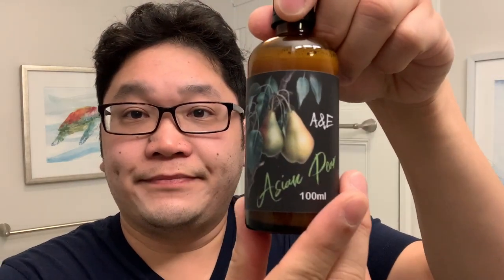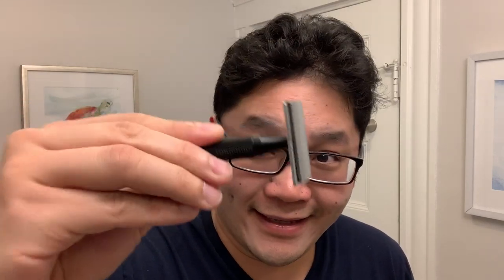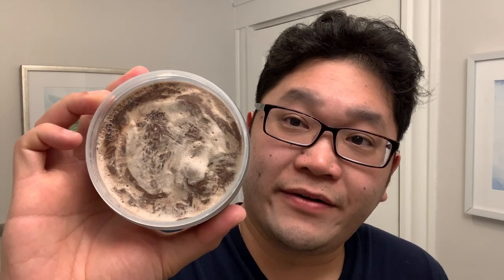Asian Pear By Ariana & Evans| The Daily Shave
Welcome to another edition of The Daily Shave, my name is Jon and today I'll be sharing my thoughts with you on Ariana & Evans recent release: Asian Pear. This scent is featured in an updated soap base which further improves upon an already excellent tallow-based shaving soap. The scent itself is a sibling of Asian Plum, a precious A&E release (and one of their post most popular offerings). To my nose it is a warm, masculine cologne-type scent that leads with a unique note of pear in the opening.

You can find the scent notes, soap, and aftershave ingredients below:

Scent Notes: bergamot, pear, dried fruits, tobacco, tonka bean, coffee, jasmine, sandalwood & cedar wood

Soap Ingredients: Stearic Acid, Beef Tallow, Goats Milk, Shea Butter, Potassium Hydroxide, Kokum Butter, Mango Butter, Glycerin, Cocoa Butter, Castor Oil, Manteca (Pig Fat), Strangisto Giaourti (strained yogurt), Avocado Oil, Coconut Oil, Camellia Oil from Japan, Sodium Hydroxide, Lanolin, Agave, Bentonite Clay, Beeswax, Sodium Lactate, Argan Oil, Fragrance & EO's

Aftershave Ingredients: Aloe Vera Juice, Vegetable Glycerin,  SD 40B Alcohol, Rose Hydrosol, Calendula Extract , Red Clover Extract, Chamomile, Plantain Leaves, White Willow Bark, Tocopherol Acetate, Caprylic Triglycerides ( combination of plant sugars and fatty acids derived from palm and coconut oils for silkier feel and as a natural preservative).